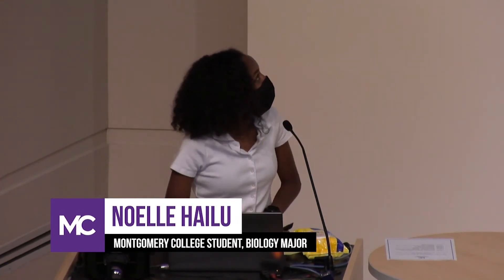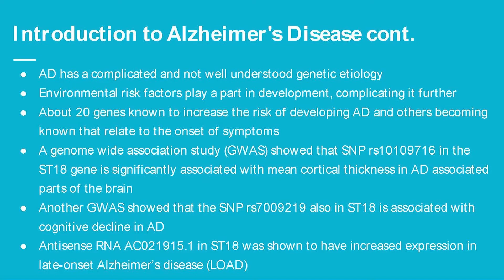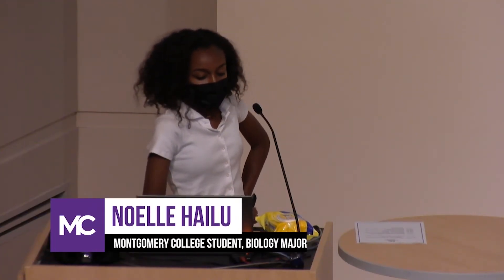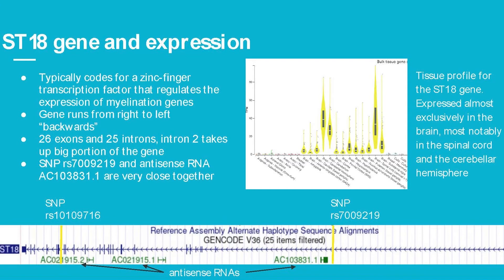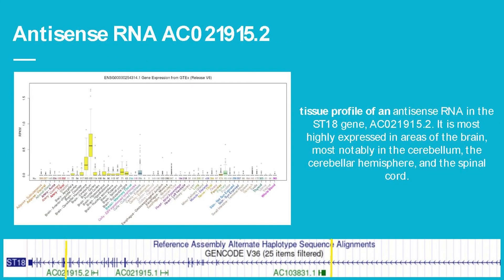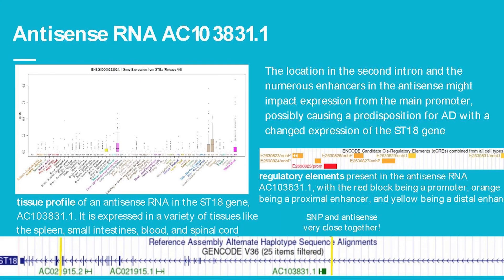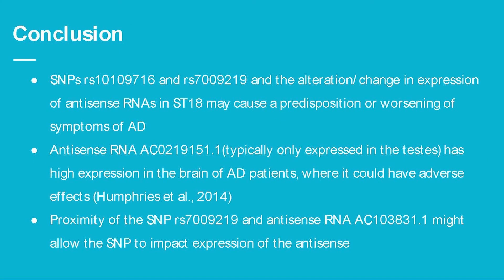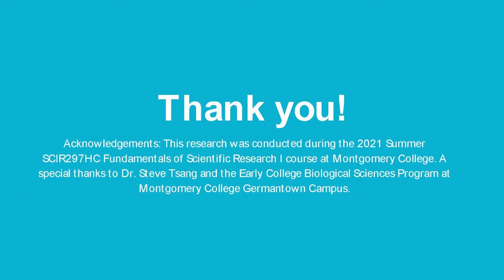Alzheimers, Finding a Cure - 2021 Early College/ Honors Research Colloquium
This is a presentation from the 2021 Early College/ Honors Research Colloquium. Montgomery College student Noelle Hailu explores ST18 genes that have been associated with Alzheimer’s Disease.